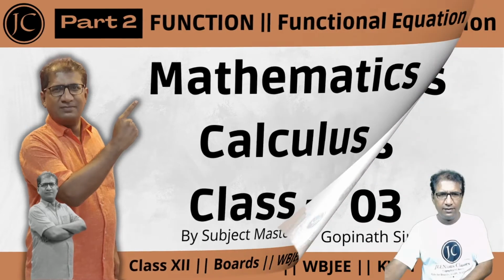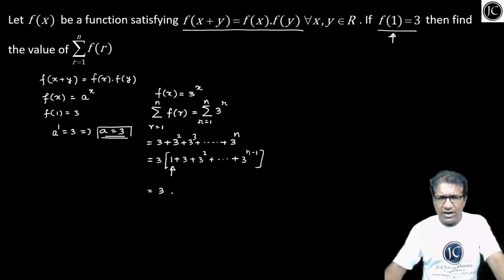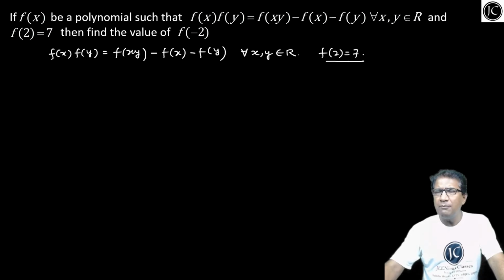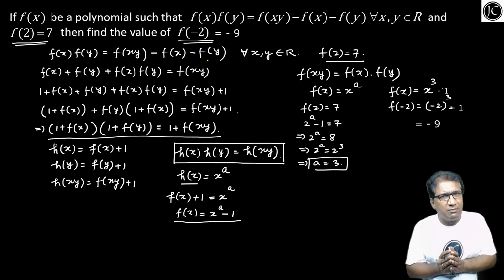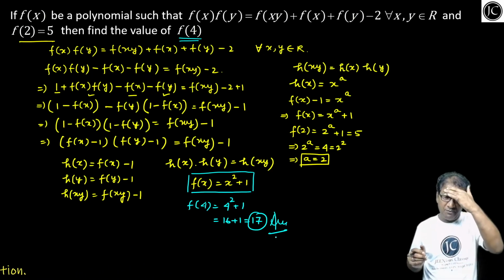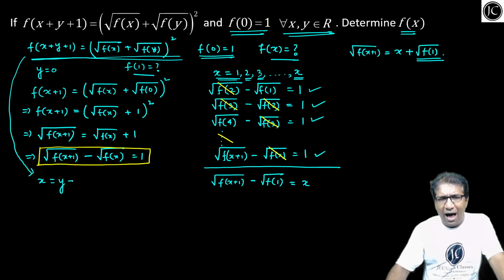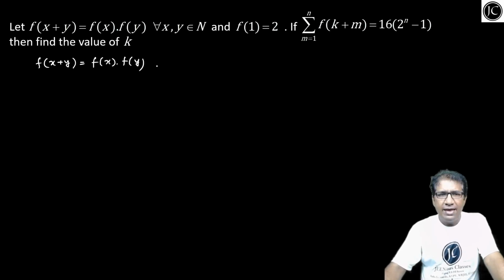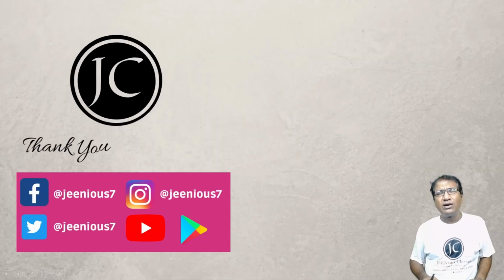Functions || Functional Equations || Boards, WBJEE, IITJEE || Class 03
Functions Functional Equation#Mathematics#JEENiousClasses#GopinathSir#IITJEE#WBJEE#KVPY

In this Series we are going to cover Functions as a whole from basic to Advanced level. In this class we have discussed about Functional Equations. One of the most important sub-topic in Function Chapter. I have divided the whole functional equation lecture in three classes. This is our 2nd class.

Important chapter for WBJEE, IITJEE, VIT, BITS and other Entrance Examination.
So learn & Enjoy the class.

JEENious Classes Prior GNB Classes is providing quality and authentic Mathematics classes for past 16 years. A channel which you can trust for your JEE Mathematics Preparation.
LIVE Classes
Practice Sheets
Daily Practice Problems
Mock Test & Analysis
1 to 1 Doubt Clearing and many more